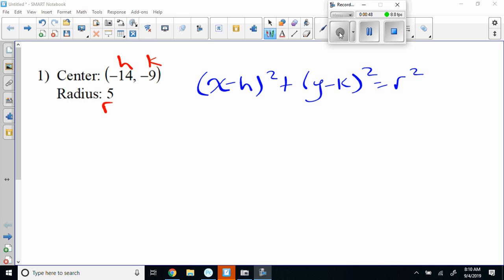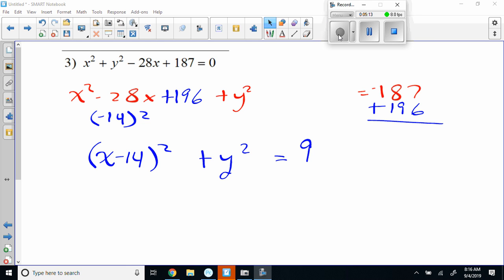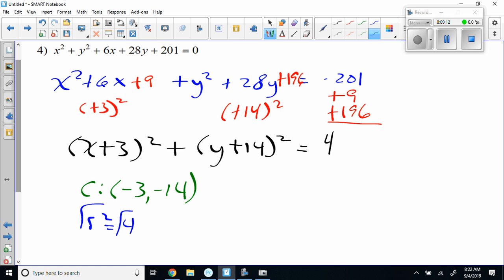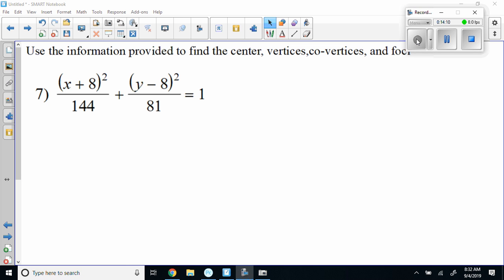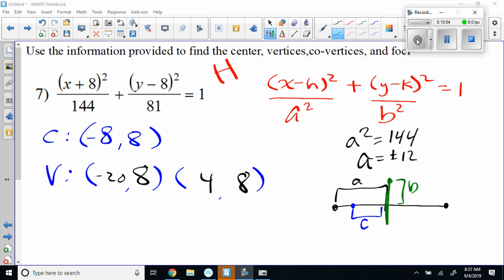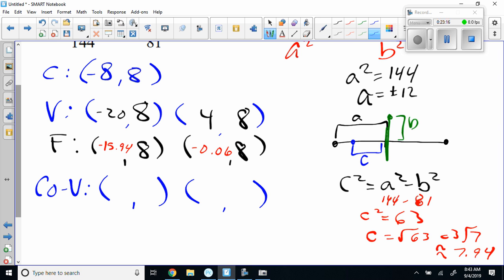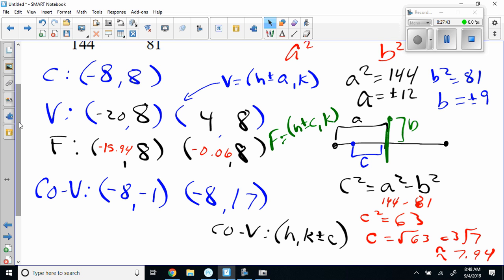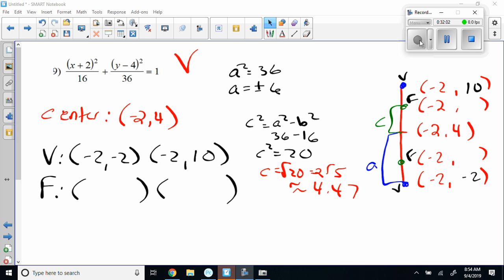test review part 1